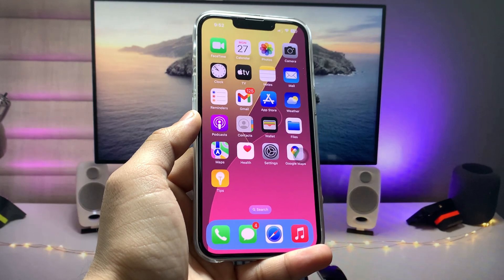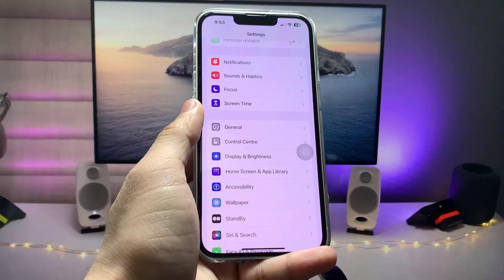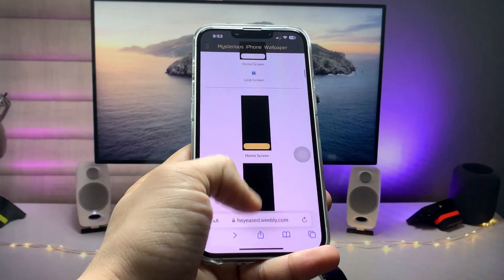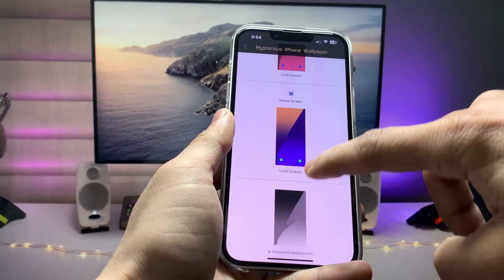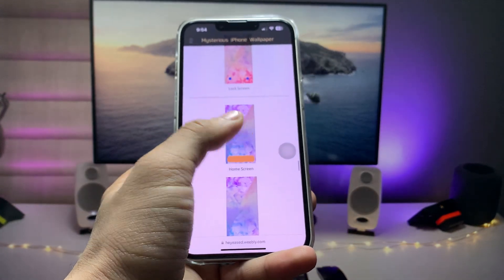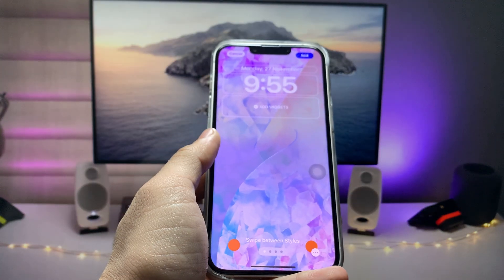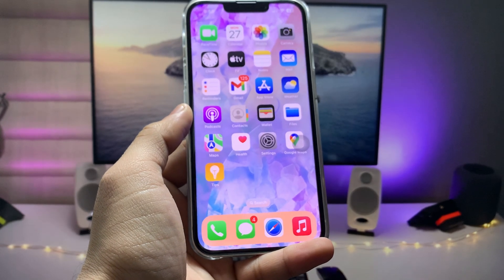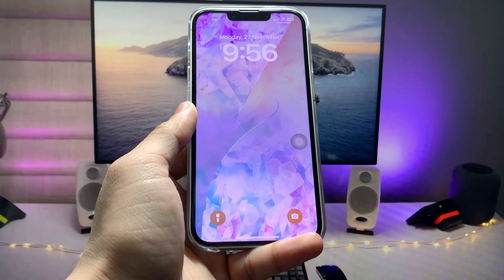iOS 17: Change iPhone Dock colour & lockscreen icons Colour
Change iPhone Dock colour & lockscreen icons colour iOS 17